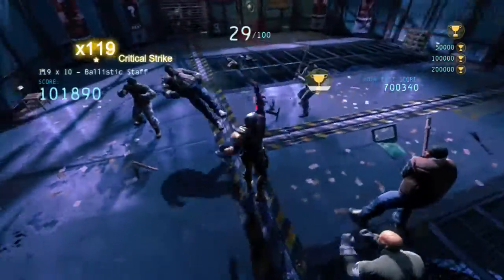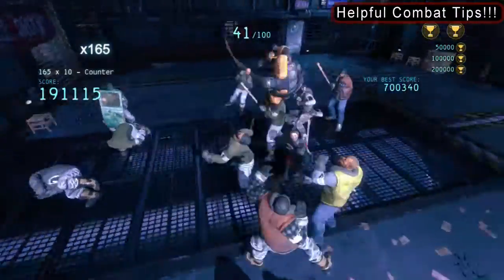Leaderboard Rank 21!! 100 to 1 (As Deathstroke) - Batman Arkham Origins Challenge Maps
I got in the top 50 Leaderboard in 100 to 1 Combat in Batman Arkham Origins!! In this video I get rank 21, but I'm still trying for Rank #1 in the Leaderboard!!  =D You can see me do this as Batman

If you like my videos, PLEASE SUPPORT ME! Thank you very much!

Intro & Outro music from "A New Beginning" by Jedborg, used with permission

I do riddler trophies, combat challenges, predator maps, and Main missions and side quest missions!!! If what you are looking for is not there, just message me!

I'm also doing Assassin's Creed 3 III videos as well as Bioshock Infinite!